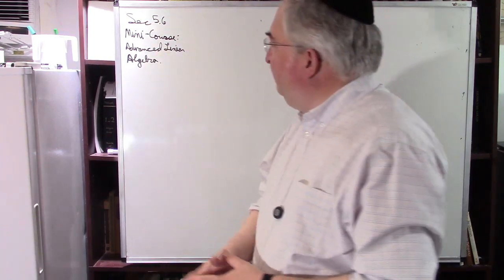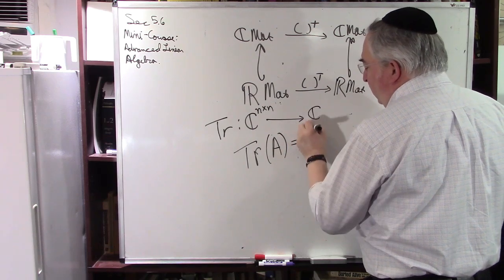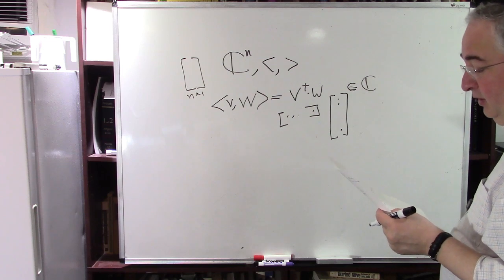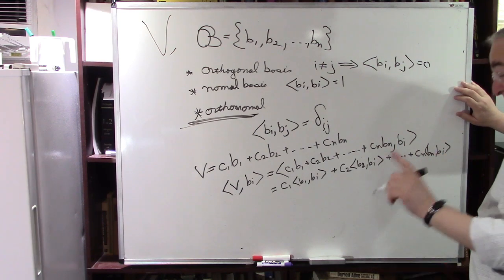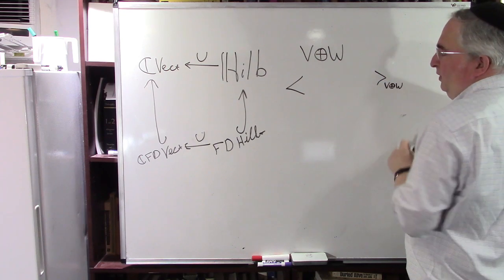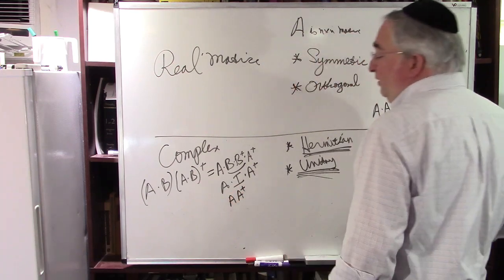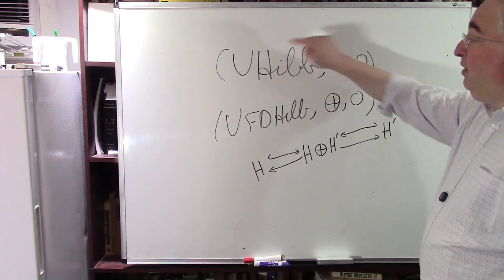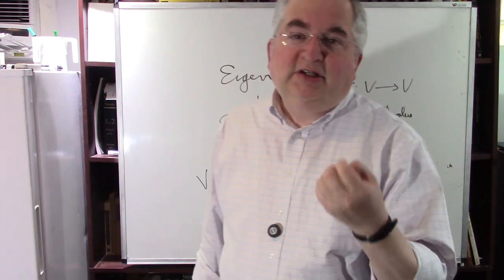Monoidal Category Theory Sec. 5.6. Mini-Course: Advanced Linear Algebra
We add an inner product to a complex vector space. This gives us a norm and a distance function. These are used to describe Cauchy sequences and completeness. We then have the category of Hilbert spaces with two monoidal structures. We describe orthonormal bases and what they give us. Then we spend time talking about Hermitian and unitary matrices and operators. We close with a discussion of eigenvalues and eigenvectors.